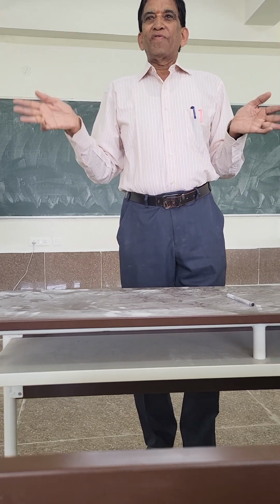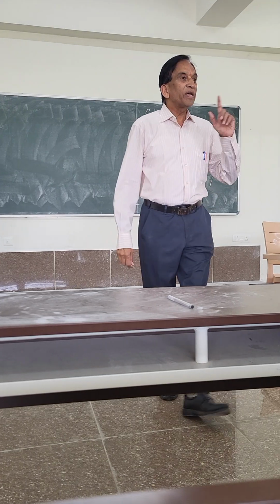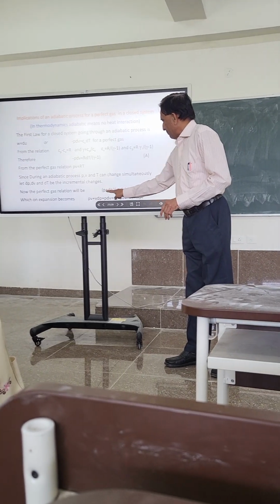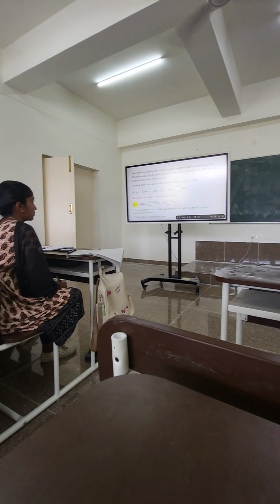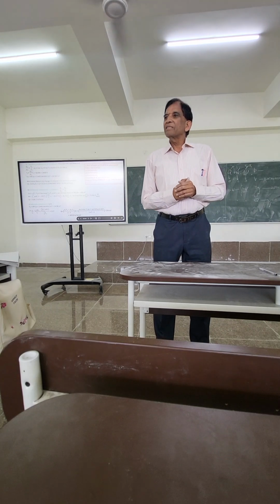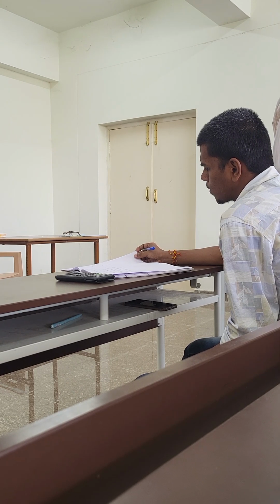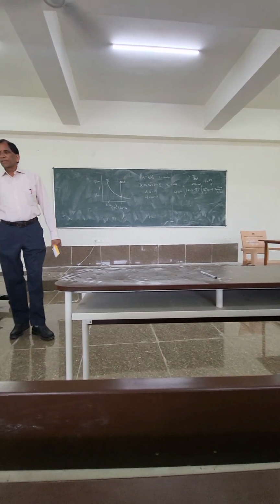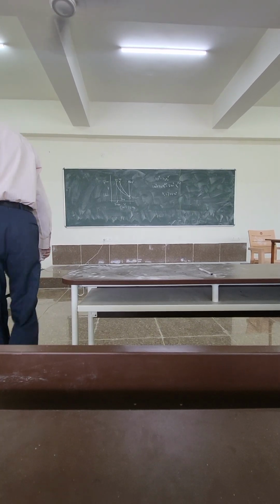Properties of Gases 2 (CET) By Prof K Srinivasan 28Jan25 51min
This is a class room lecture captured live, delivered at JNTUA College of Engineeering Anantapur, Andhra Pradesh, India by visiting faculty Prof K Srinivasan.